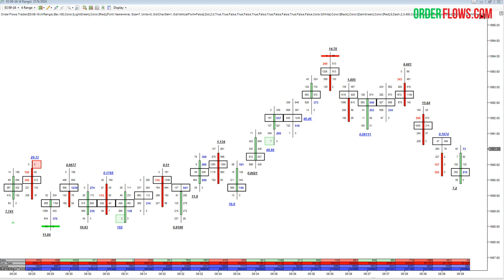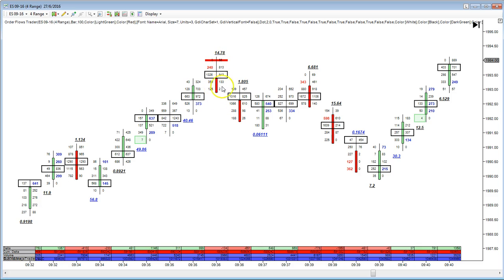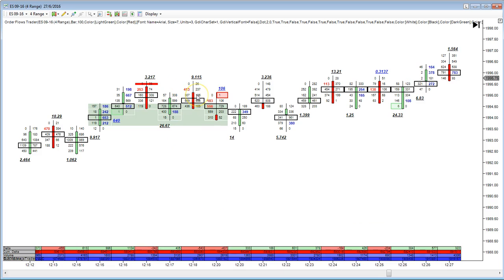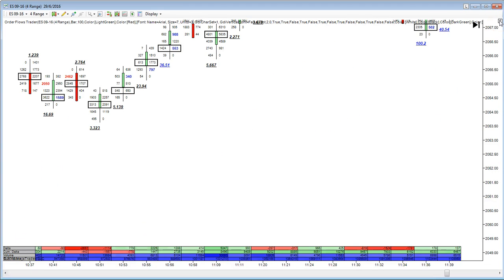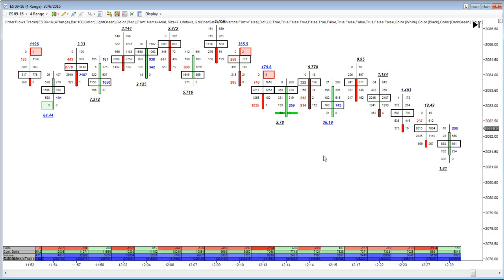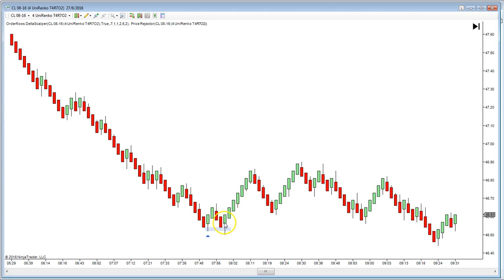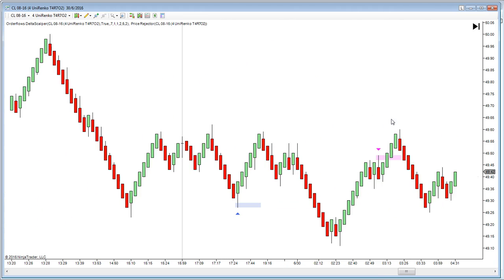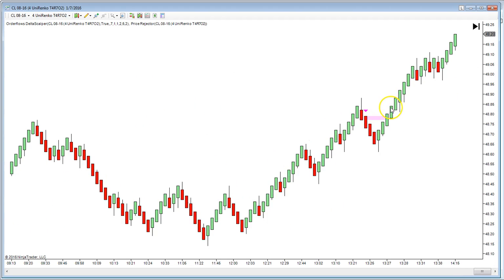Orderflows Trader Price Rejector And Delta Scalper Market Recap June 27 To July 1 2016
My analysis of the ES and CL Futures market for June 27 - July 1 using order flow, the price rejector and the delta scalper.

This week was the week after the Brexit, Monday was a little volatile but seemed to return to normal towards the end of the week going into the July 4 holiday.

When you are trading you want to take trades with low risk and high profit potential. I created the price rejector and the delta scalper to highlight areas of low risk entries with big profit potential. It is easily to get discouraged when you have a loss or even a few losers in a row, but when you get a winner that makes it all back then that is what makes trading worth it.

The price rejector and the delta scalper will run on a normal bar chart as well as an order flow chart, but to get the most out of it I think you should use an order flow foot print chart.